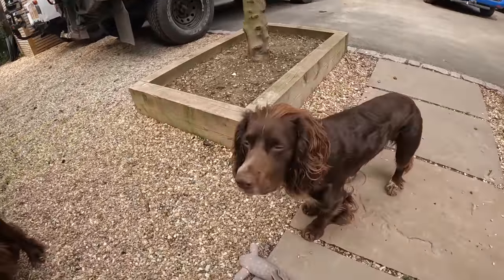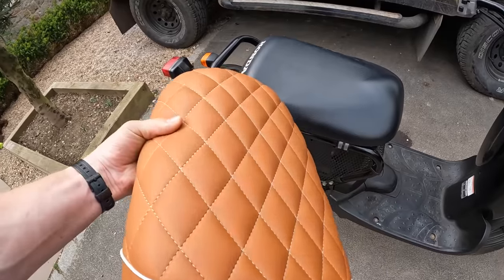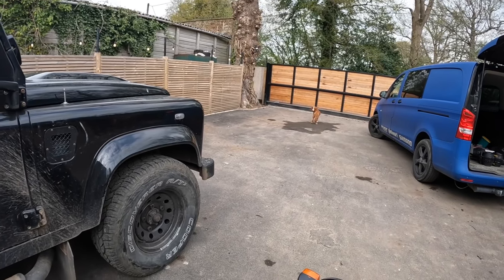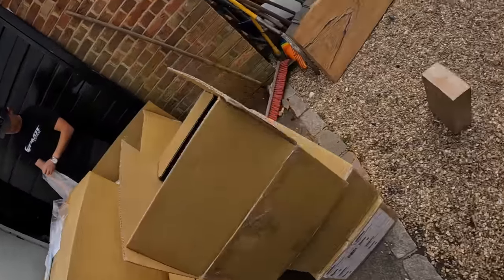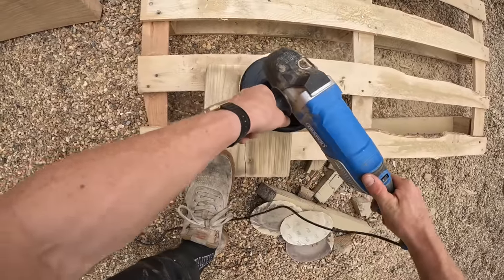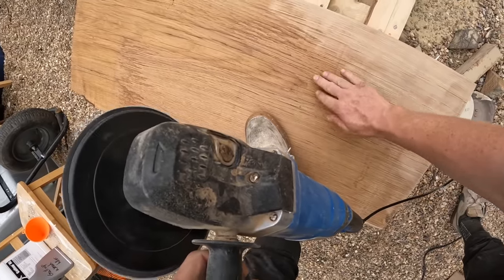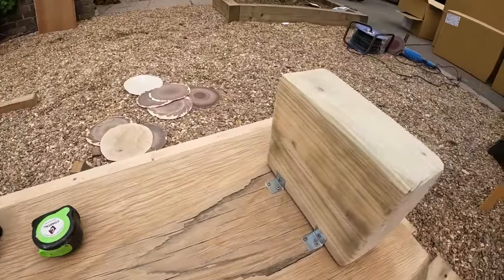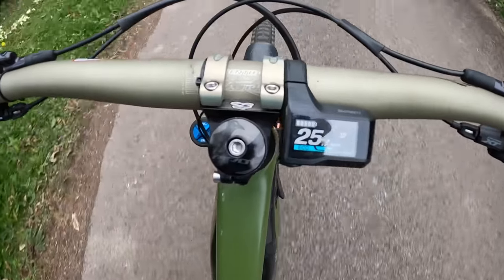E BIKES, COFFE TABLES & MX ENDURO LSD !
I get a day at home for some top notch DIY, a solo e bike lap and some MX enduro on my new 2022 SXF 250 I bought back in September that only has 8 hours use on it...Must ride more!

Enjoy sports fans!